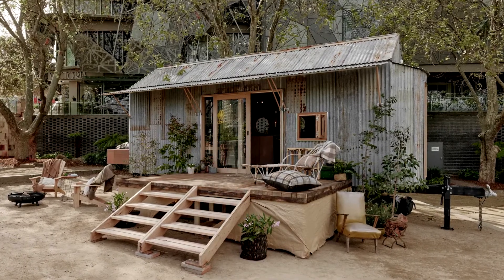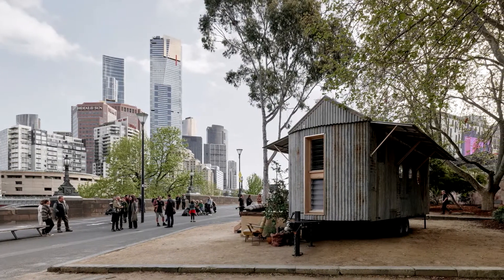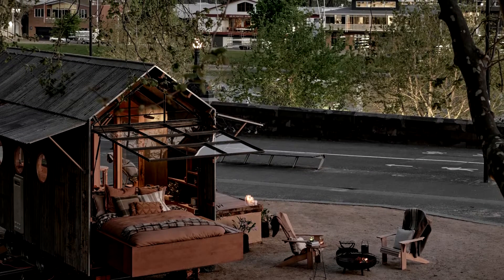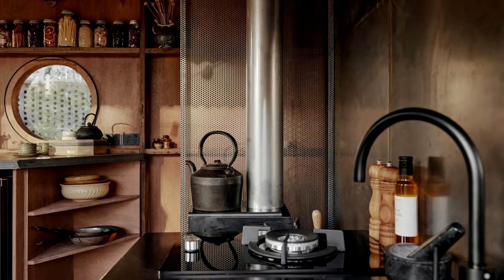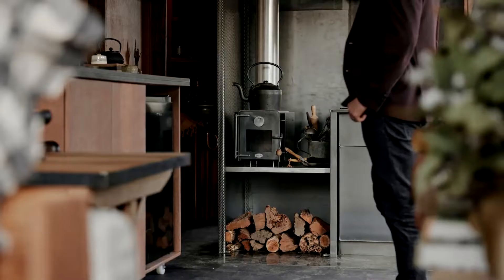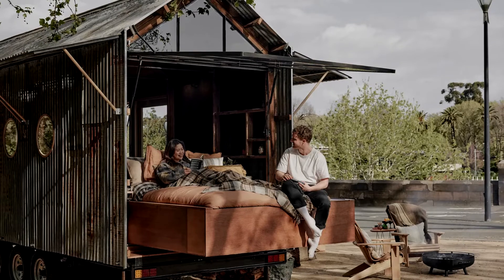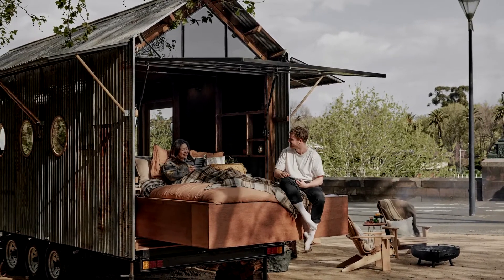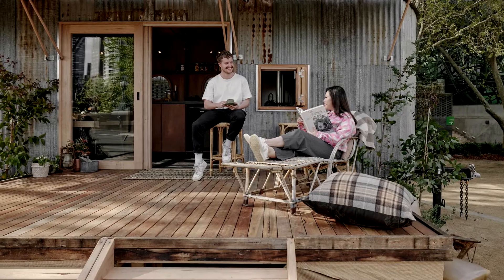Autonomous Tiny House Among Skyscrapers Price $10,000